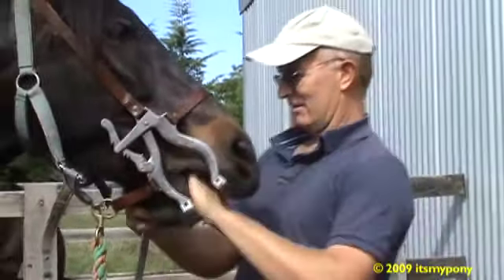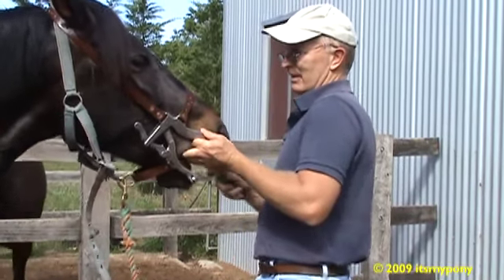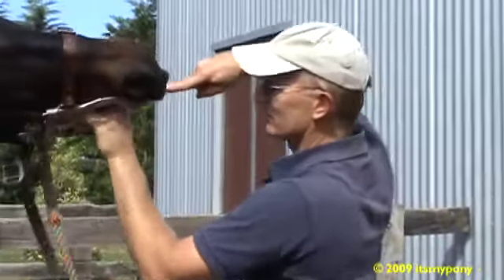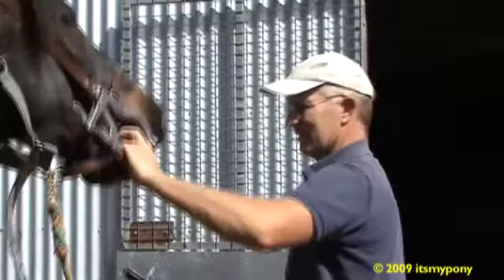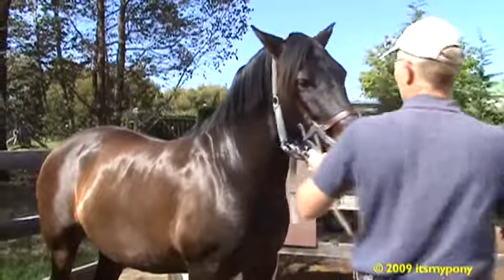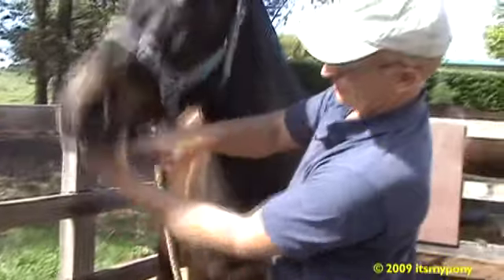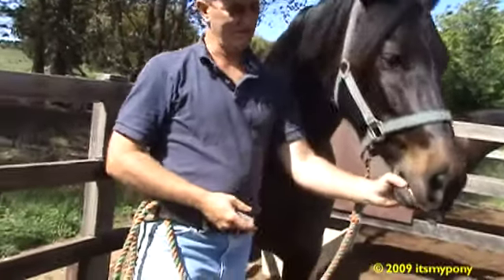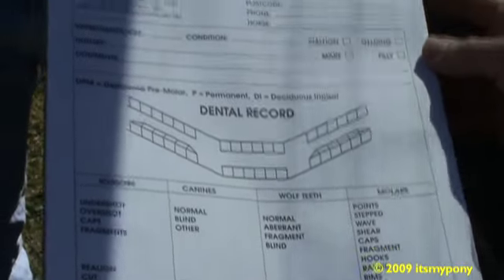The Horse Dentist: Part 5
Part 1 of 5 in a series of videos from 'ItsMyPony' looking at what a horse dentist does.
Part 1: Why you need to take care of your horse's teeth.
Part 2: The sorts of equipment an equine dentist uses.
Part 3: How a horse's teeth work, and what the equine dentist does.
Part 4: The dentist doing maintenance work on a young horse's teeth: checking the horse's teeth, initial filing, fitting the gag and syringing.
Part 5: The dentist doing maintenance work on a young horse's teeth:  rasping the teeth and finishing off.